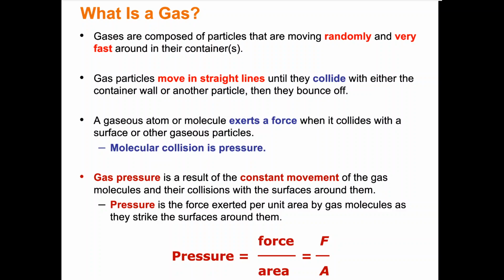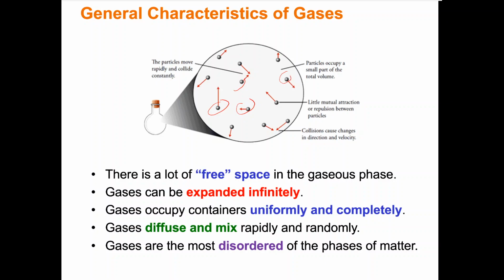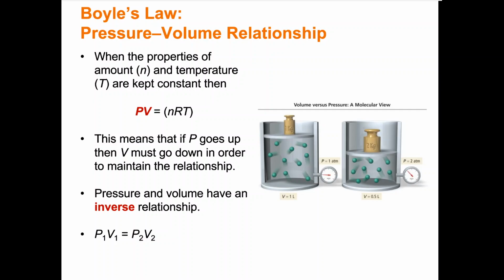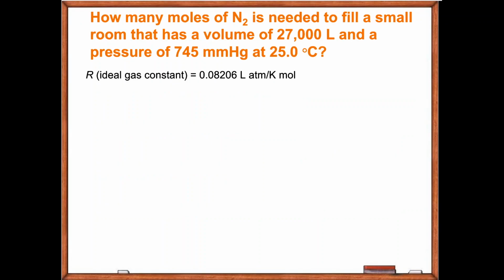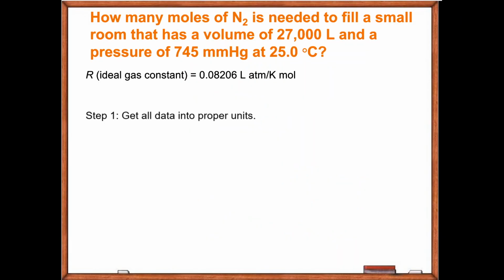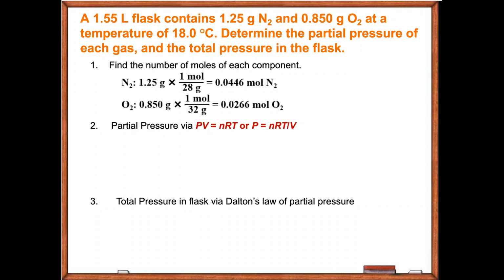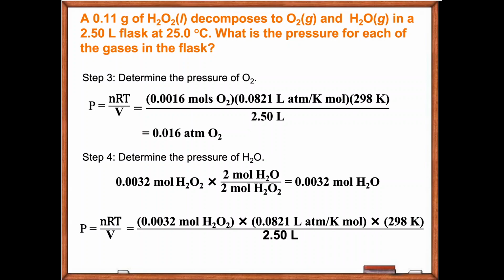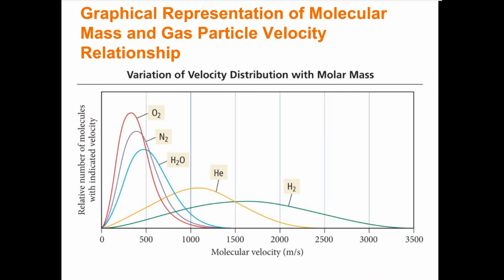Chapter - 05 - Gases - Part I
I apologize for the audio quirks on this one. I had to recover the file after a crash.